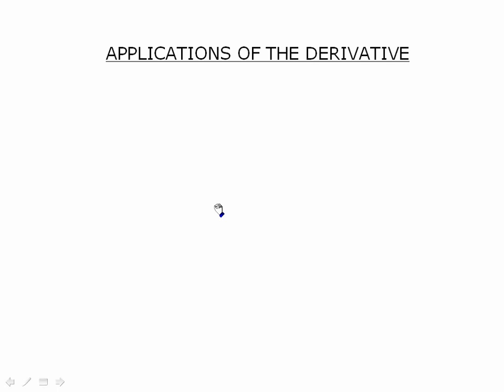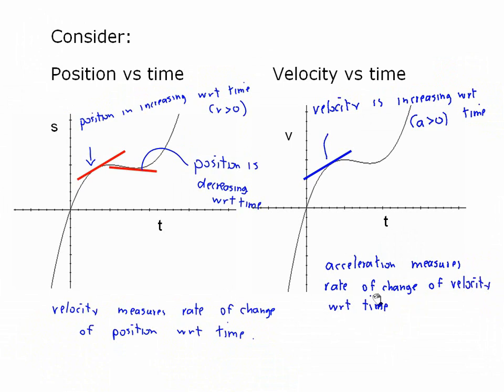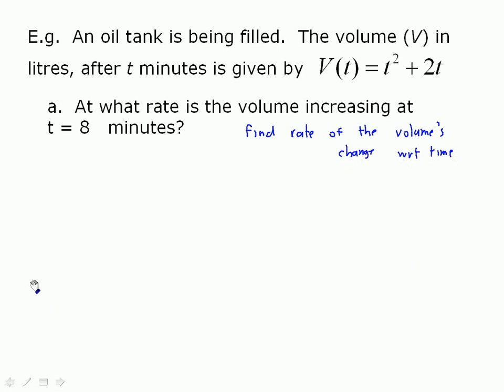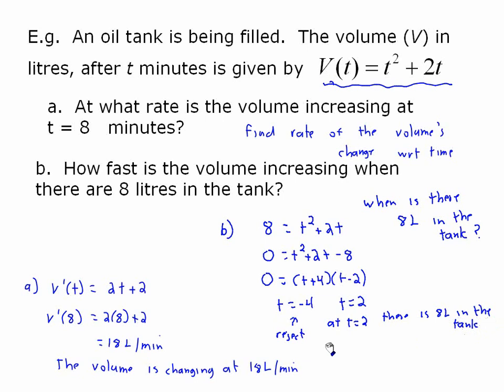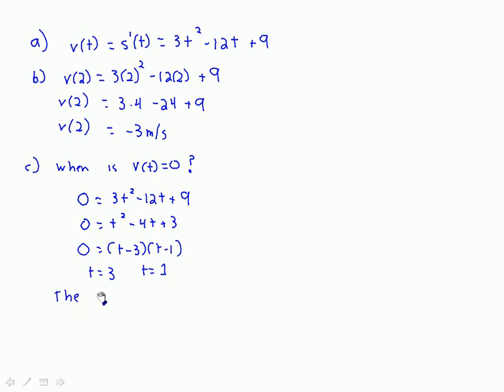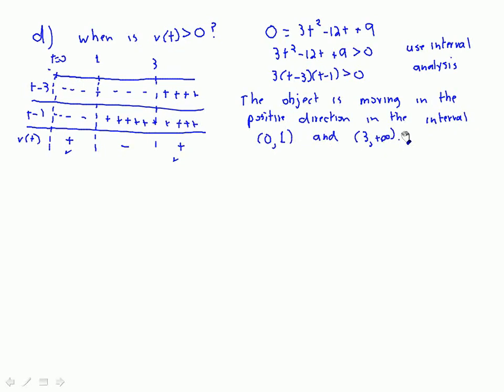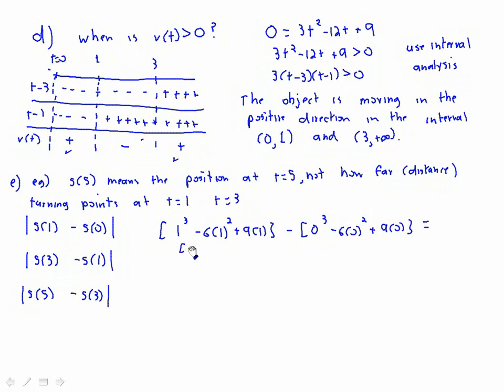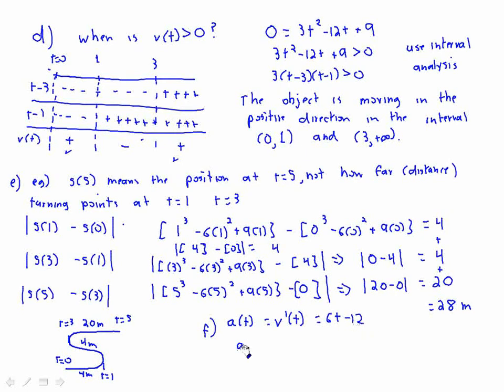Examples: Rates of Change and Motion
This lesson talks about the limit derivative, but then avoids using it and does a 'by inspection' example - so you may not find it very satisfying.  Take it for what it is; there are better examples in part 2.